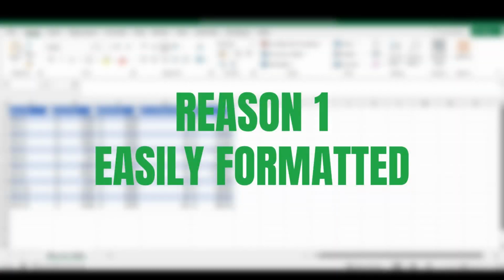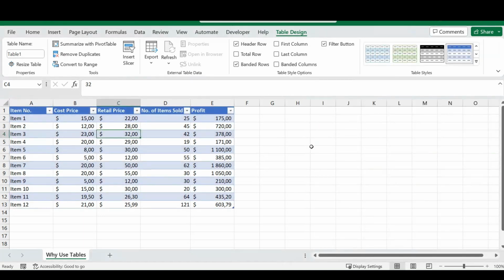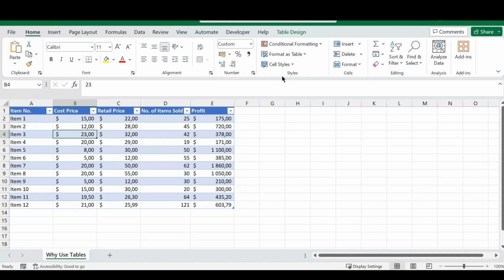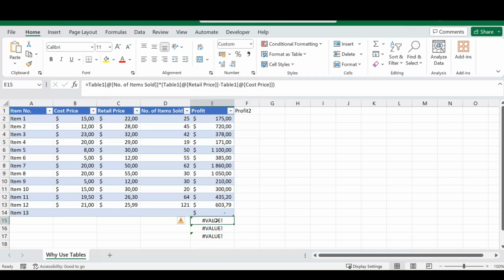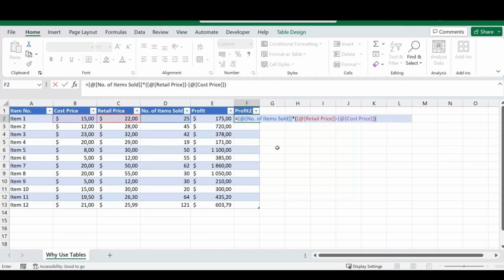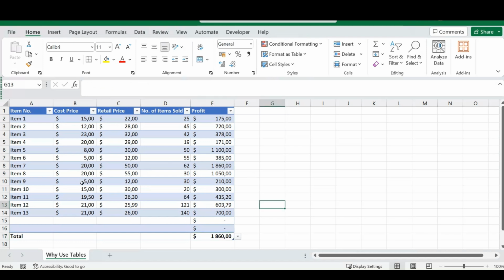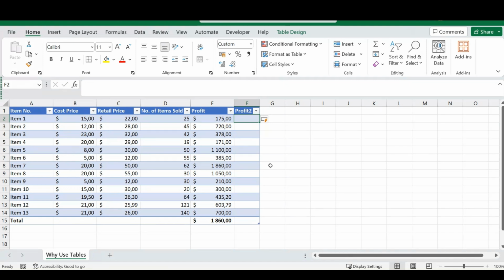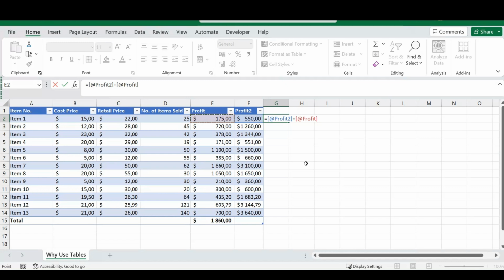WHY YOU SHOULD BE USING TABLES IN MICROSOFT EXCEL!!!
Welcome back to Tutorial Toolbox! In today's video, we're diving into one of the most powerful and underutilized features in Microsoft Excel: Tables. Whether you're a beginner or a seasoned Excel user, understanding how to effectively use tables can significantly enhance your productivity and data management skills.

🔍 In this video, you will learn 9 reasons to why you should be using tables in Excel including:

1. Excel Tables formatting? - How to quickly format your data exactly how you like it.
2. Easy Data Management - Discover how tables make sorting, filtering, and organizing your data a breeze.
3. Dynamic Formulas - Learn how tables automatically adjust formulas as you add or remove data, saving you time and effort.
4. Automatic Formatting - See how tables come with built-in formatting options that make your data more readable and visually appealing.
5.  Increased Efficiency - Find out how tables can improve your overall workflow by reducing manual tasks and minimizing errors.

🔥 Why Tables Are a Game Changer:
Using tables in Excel is not just about keeping your data tidy, it's about harnessing the full potential of Excel to work smarter, not harder. From dynamic data handling to enhanced collaboration features, tables provide a robust framework for efficient and effective data management.

📢 Join the Conversation:
Have you started using tables in Excel? Share your experiences and tips in the comments below. We'd love to hear how tables have transformed your workflow!

00:00 - Intro
00:20 - Reason 1 to use tables
02:58 - Reason 2 to use tables
04:23 - Reason 3 to use tables
06:13 - Reason 4 to use tables
08:29 - Reason 5 to use tables
10:46 - Reason 6 to use tables
12:51 - Reason 7 to use tables
14:03 - Reason 8 to use tables
15:41 - Reason 9 to use tables
17:27 - Conclusion